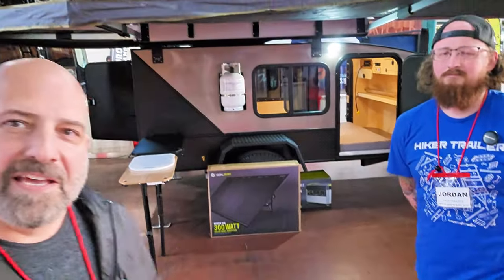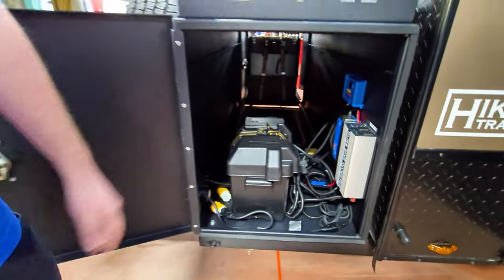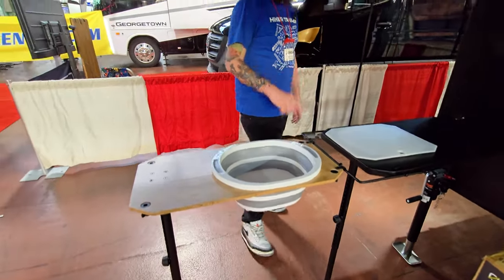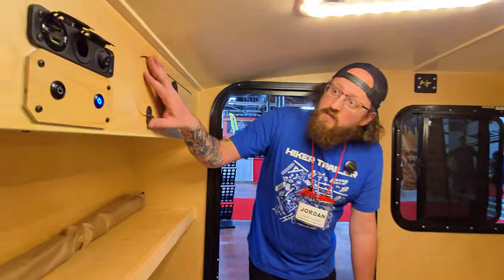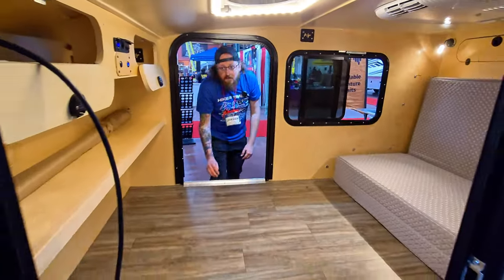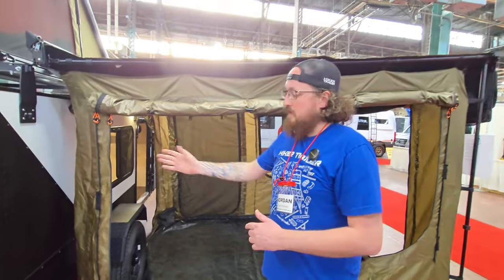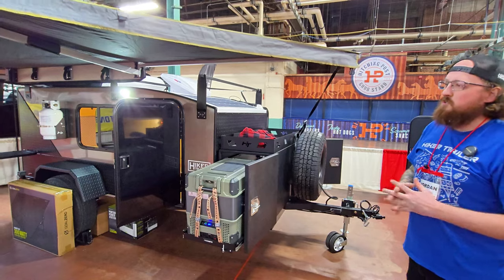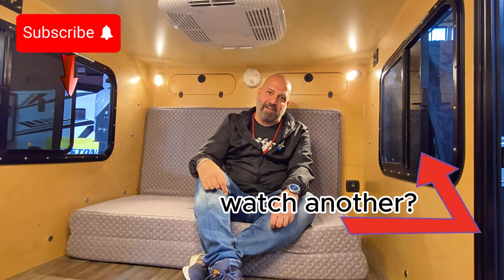HIKER Trailers : Best Budget Overland Trailer with Pop-Up Tent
I'm excited to showcase two awesome Overland Adventure Trailers with Roof Top Pop-Up Tent Ready to Survive the Doomsday by Hiker Trailers. @HikerTrailers

The Extreme Off-Road and Highway Deluxe models are fully loaded and ready to cater to the needs of the most adventurous explorer or the Weekender family.

Resilient, Powerful, Indomitable
Master the Untamed: The Extreme Off Road, a trailblazing design for the professional adventurer. Offering top–tier, rugged performance at an affordable price, this model stands apart with its unique design and unparalleled durability. Engineered for the most challenging terrains, it's your reliable partner in conquering the wild with confidence and capability.

overland trailer
camper trailer
overland tent
offroad trailer
off-road trailer
off-road trailer with rooftop tent
overlanding trailer
mammoth overland trailers
budget overland trailer